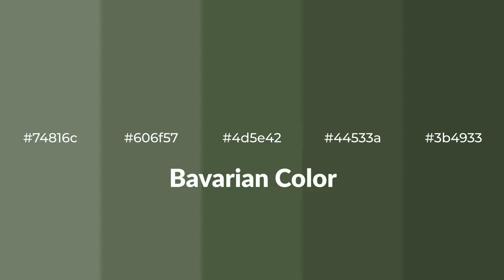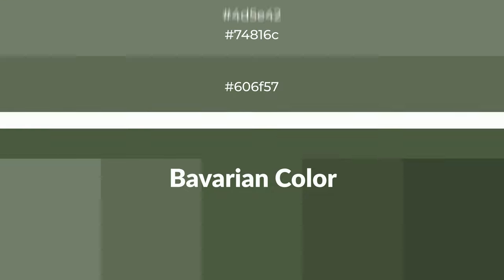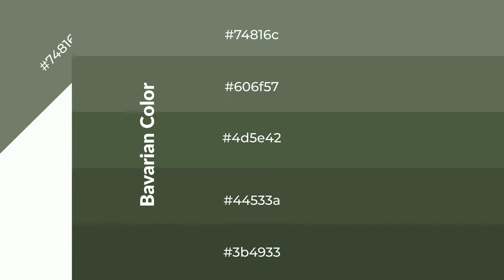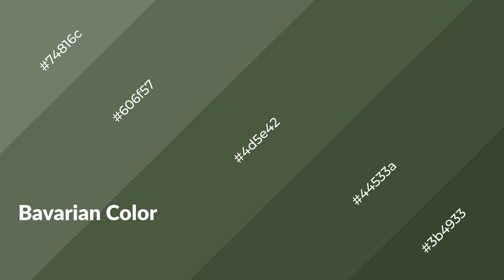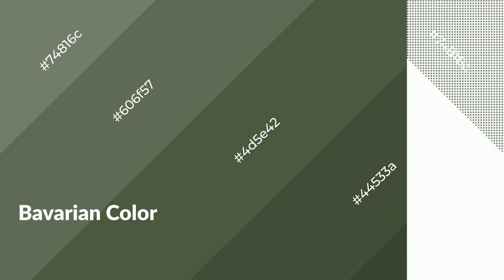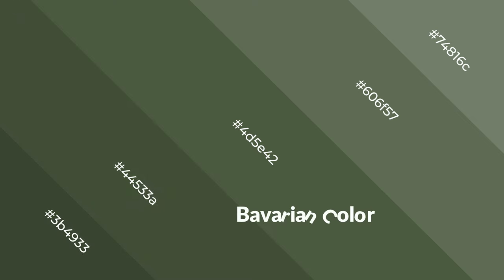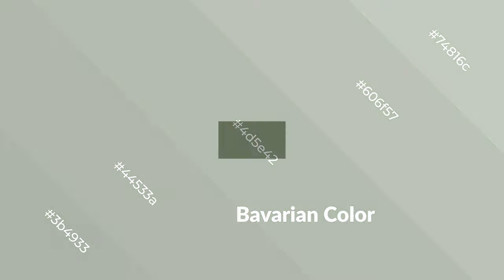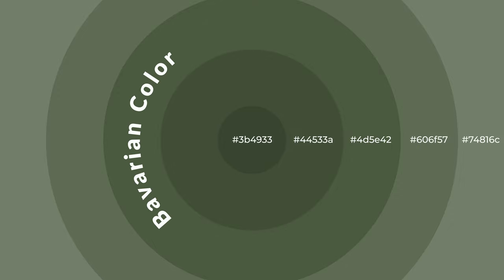Shades & Tints of Bavarian color 4d5e42 A Cool Green color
Shades of Bavarian color 4d5e42 Cool Shades of Bavarian color with Green hue for your project!

Shades
Hex 44533a

Tints
Hex 606f57

Bavarian is a cool color, and it emits calming, serene, soothing, refreshing, spacious, unwinding, peace and relaxed emotions. Cool colors are like water, ice, sky, grass, soft and snow. You can see them used in baby products.